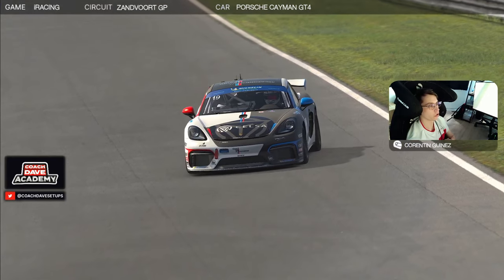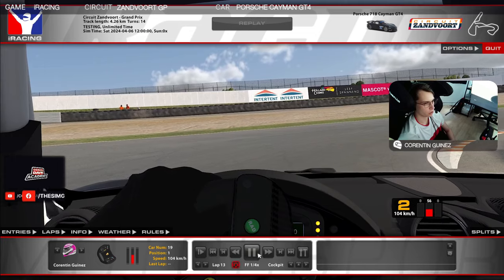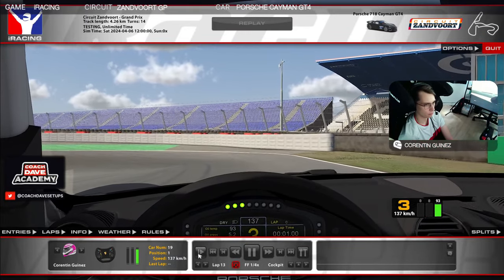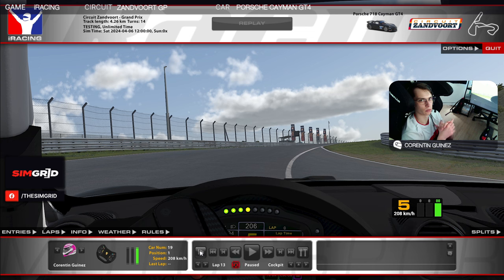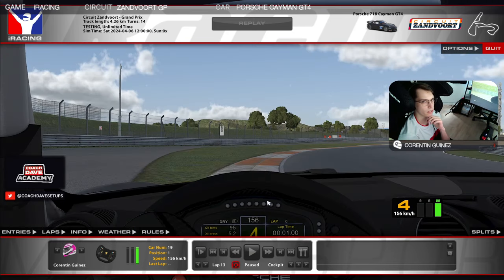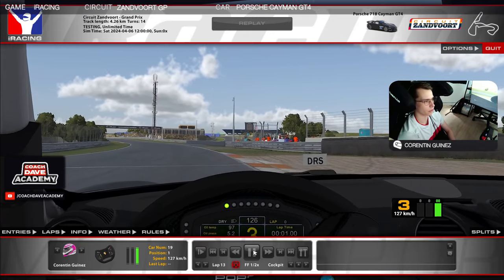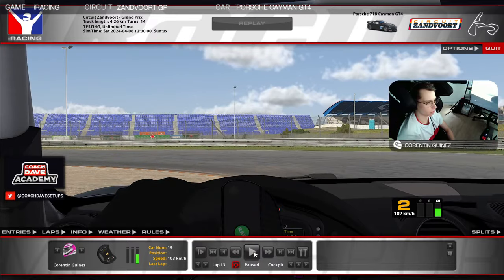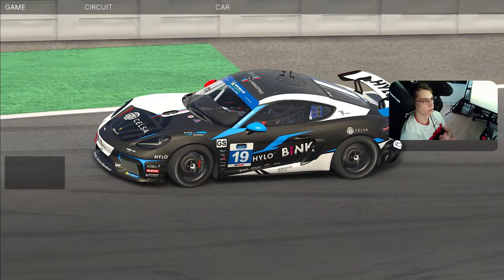iRacing Lap Guide: Porsche Cayman GT4 at Zandvoort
Season: 2024 Season 2
Week: 4
Creator: Corentin Guinez

Video Chapters:
0:00 Intro
0:31 Hot Lap
2:28 Sector 1
9:36 Sector 2
18:22 Sector 3
23:22 Outro